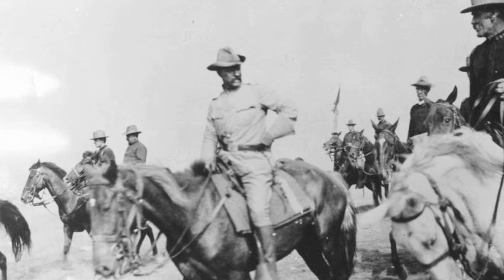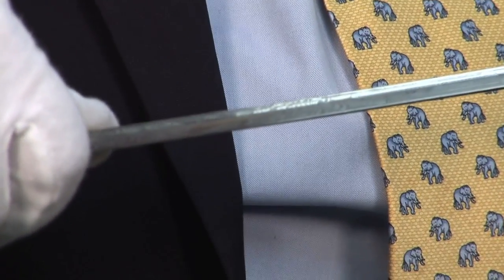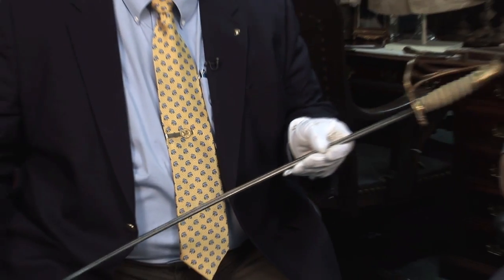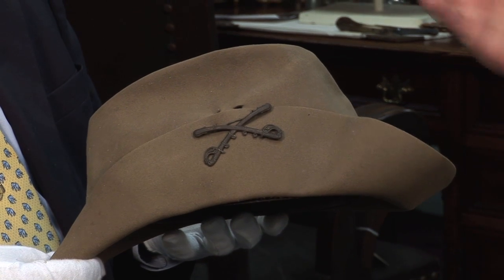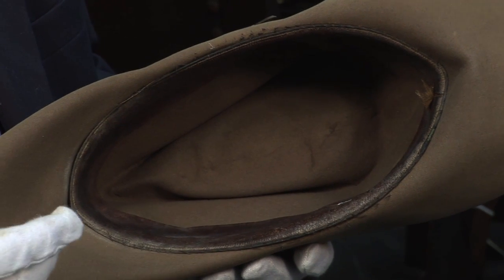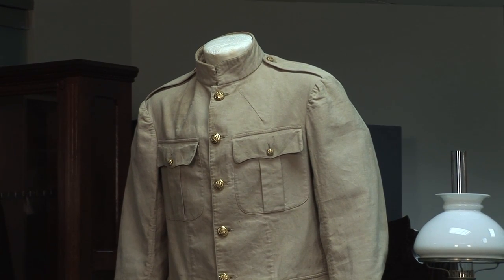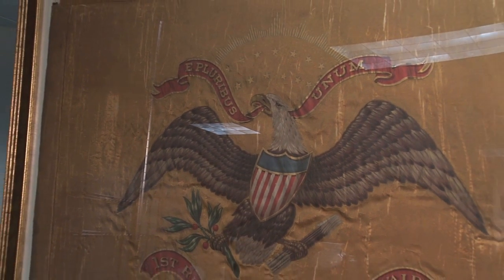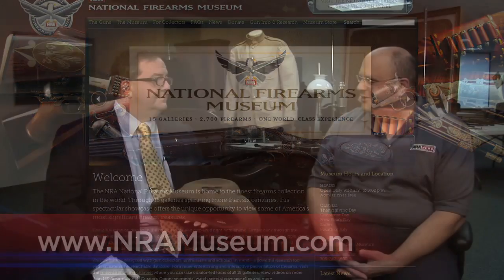Curator's Corner: Theodore Roosevelt's Rough Riders Gear Explored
On this edition of Curator's Corner, Phil Schreier of the NRA National Firearms Museum continues to share new details on the upcoming new exhibit, "Theodore Roosevelt Trappings of an Icon: The Summer White House." This time the focus is on the Rough Riders!  Featured items include the shark skin hilt sword carried by Col. Roosevelt, 1st U.S.V. Cavalry, Santiago, 1898; a custom-made tunic with a spectacular selection of brass buttons; Roosevelt's Rough Rider hat; and the silk 1st Cavalry flag Rough Riders flag.  The exhibit opens June 30th, 2012, so stop by the NRA National Firearms Museum (11250 Waples Mill Rd Fairfax, VA 22030) to see these items and more in person! Also check out 10,000 zoomable pics of 3,000 guns at the museum (episode aired 4-27-12)